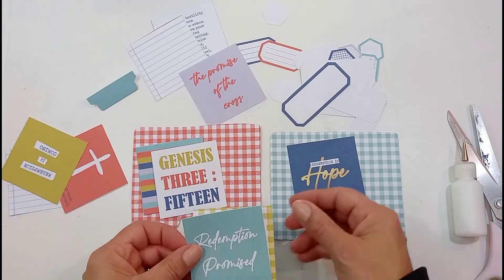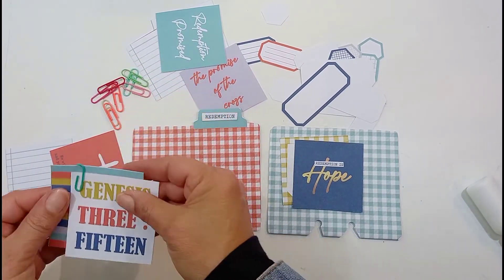Faithdex Cards | Ella Roetz printable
I am making Faithdex cards using Ella Roetz May printbles. She is focusing on 16 key verses in the Bible. I hope you are inspired.

Thanks so much for your kindness.

My Etsy shop

I wrote a devotional called Sit Stand Walk  It is a free printable.
Please use the hashtag